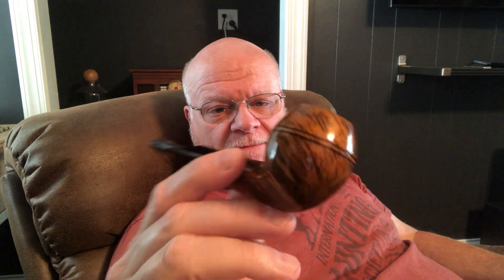Follow up on my Stanwell 32 Bulldog and a rant. 97